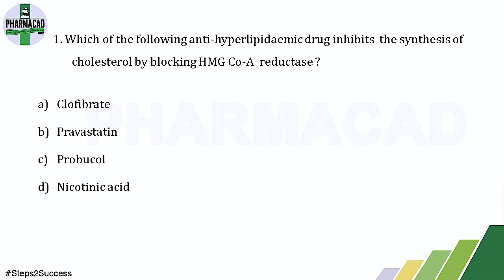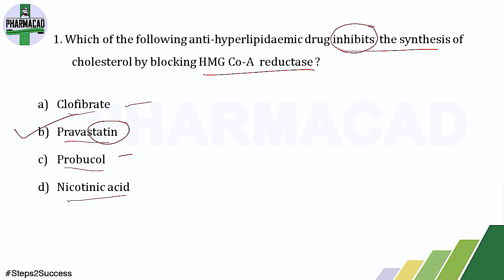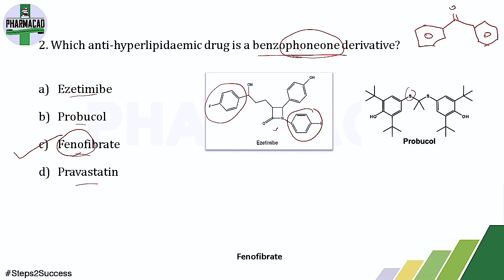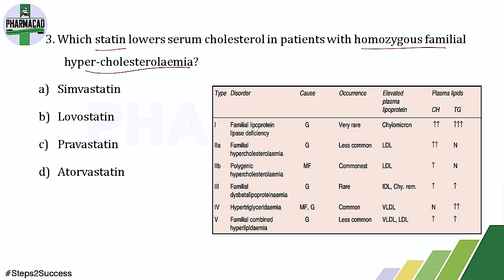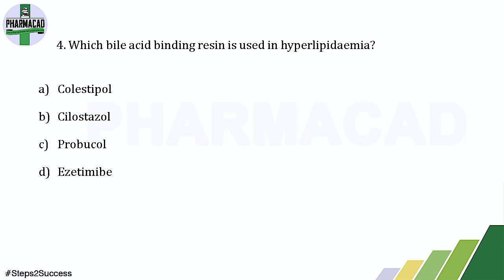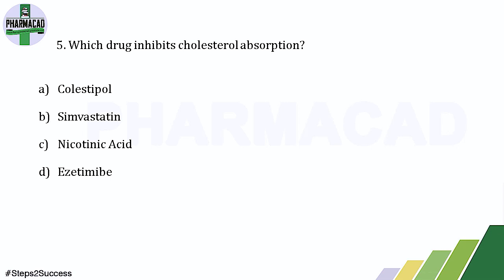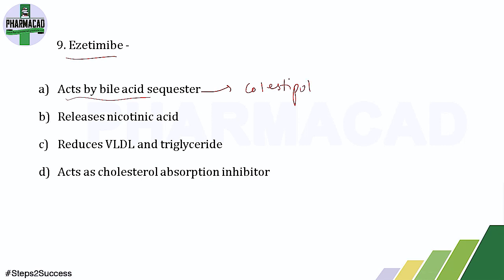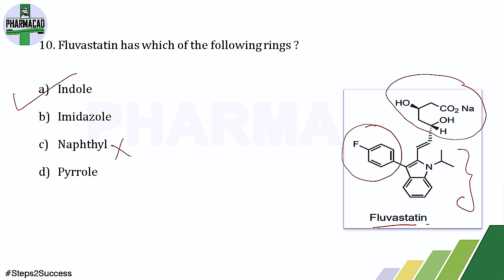Hypolipidemic Drugs - Most important MCQs for GPAT/NIPER - Medchem/Pharmacology